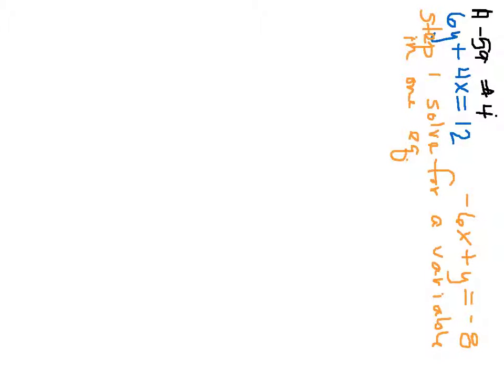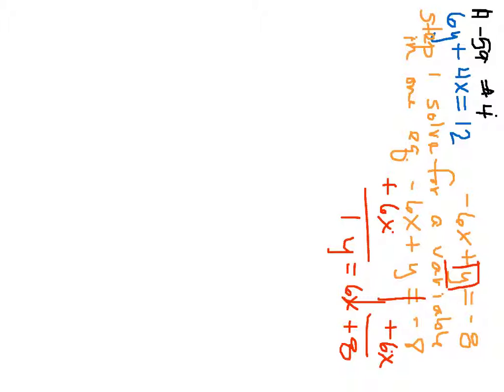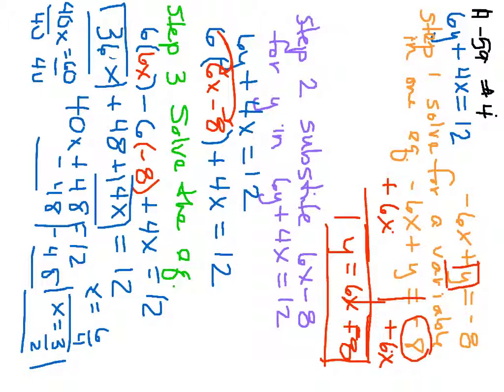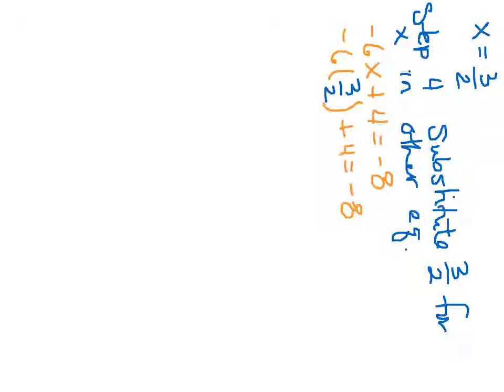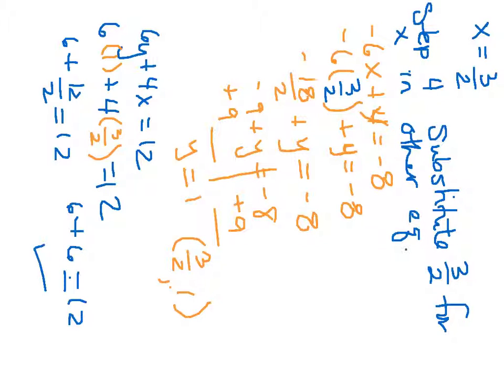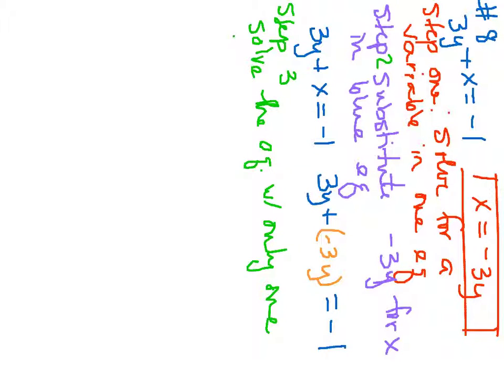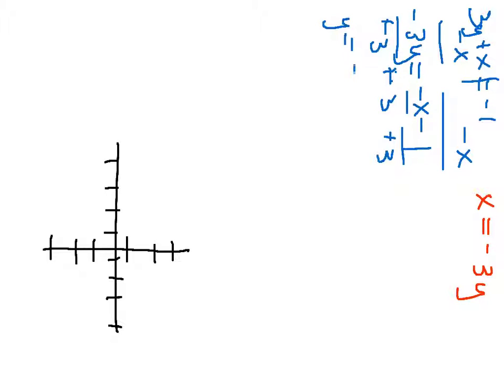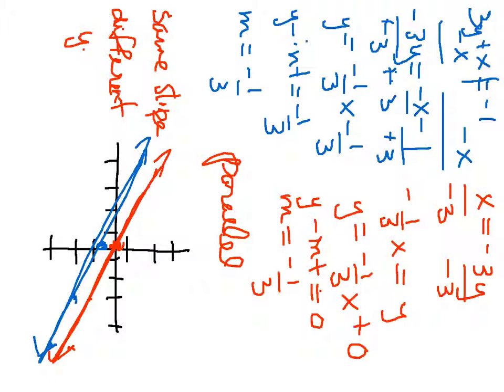Made with Explain Everything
A-59 hmwk